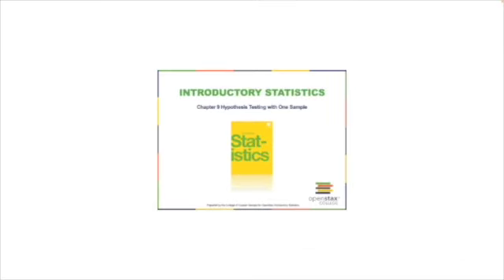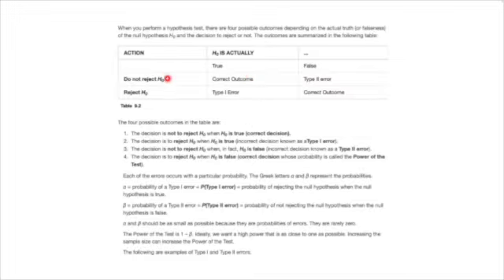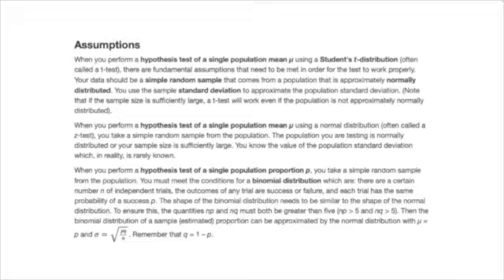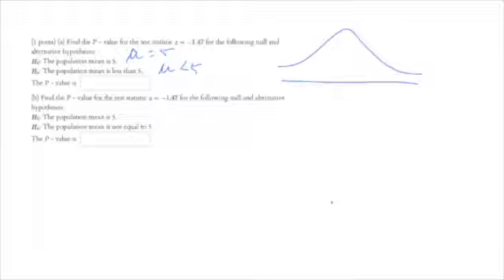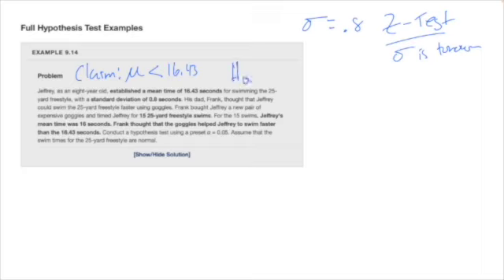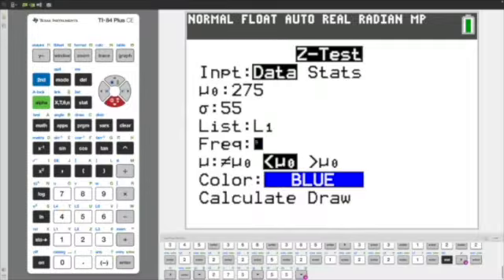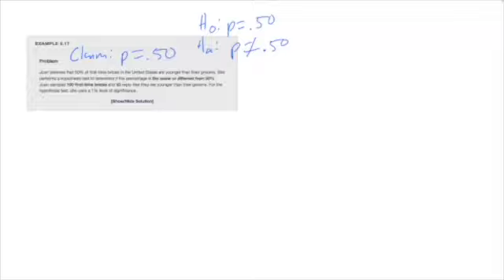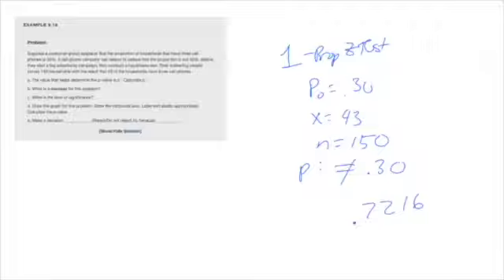OpenStax College Statistics Ch. 9 - Hypothesis Testing with One Sample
Struggling with OpenStax College Statistics Chapter 9? Let’s fix that! In this quick lesson, we master Hypothesis Testing with One Sample with easy-to-follow examples straight from the curriculum.

0:00 Section 1
7:40 Section 2
14:33 Section 3
16:56 Section 4
28:47 Section 5